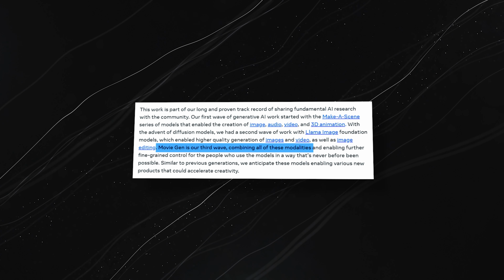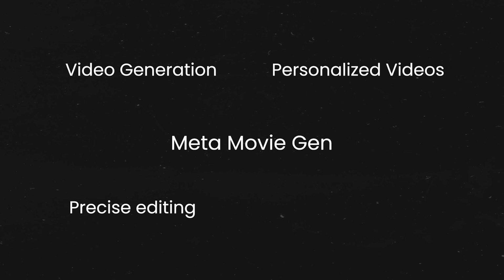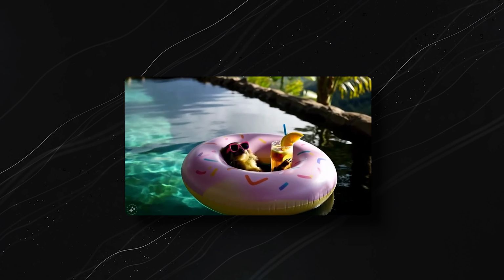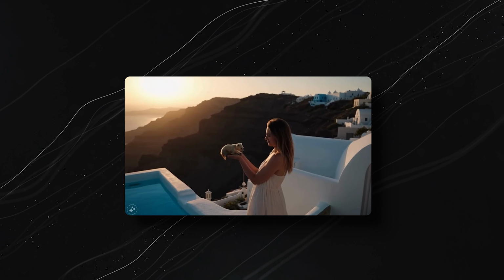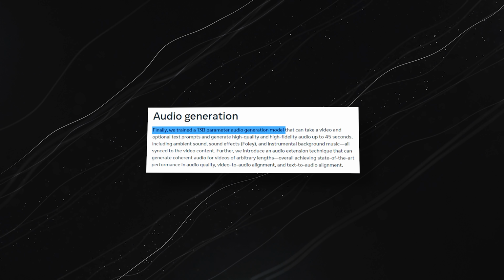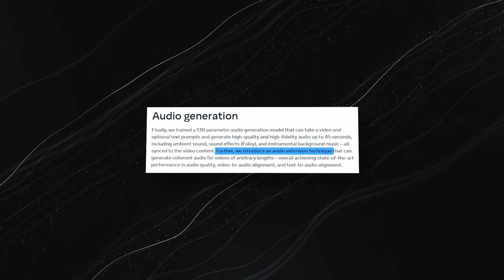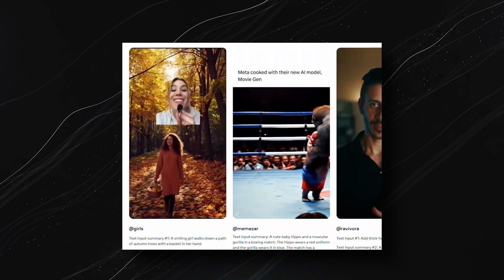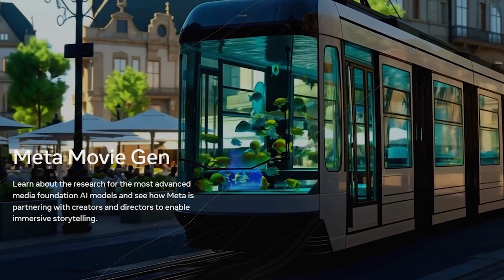Meta Movie Gen: AI-Powered Tool for Creating Videos, Audio & More!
Discover Meta's groundbreaking AI, Movie Gen!
This powerful tool lets anyone generate videos, edit with precision, and even create personalized content—all from simple text prompts.
With advanced video, audio, and editing capabilities, Movie Gen is transforming creativity for filmmakers, content creators, and beyond. Watch to see how AI is enabling new possibilities for immersive storytelling!